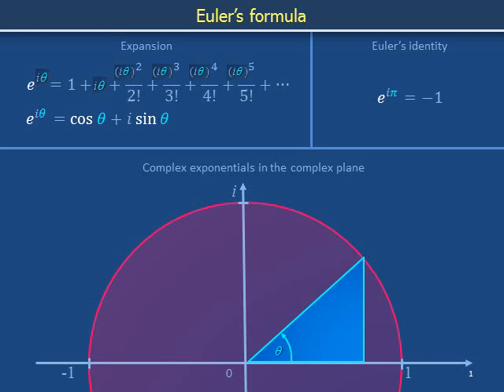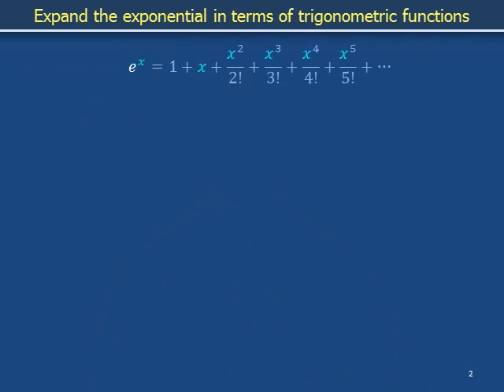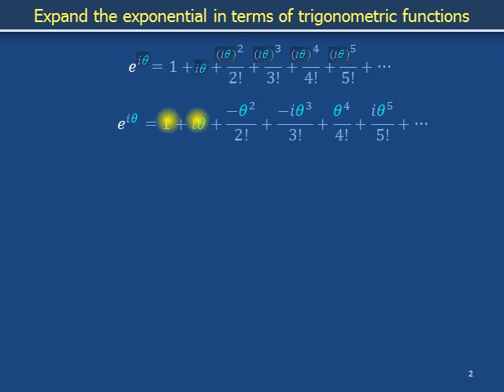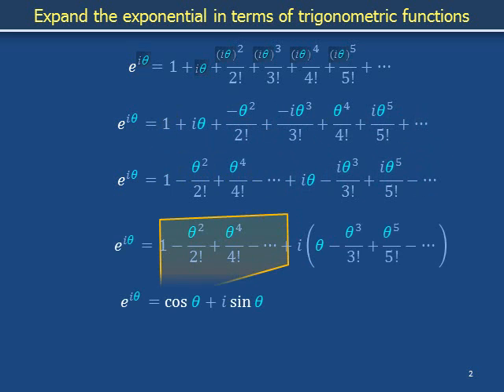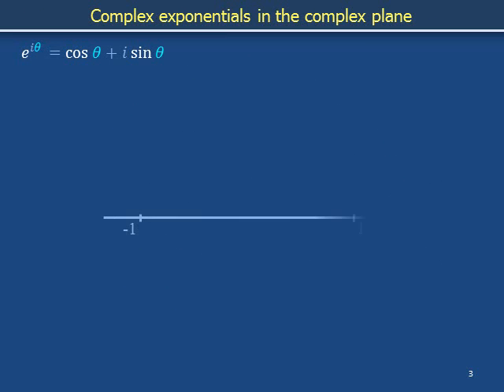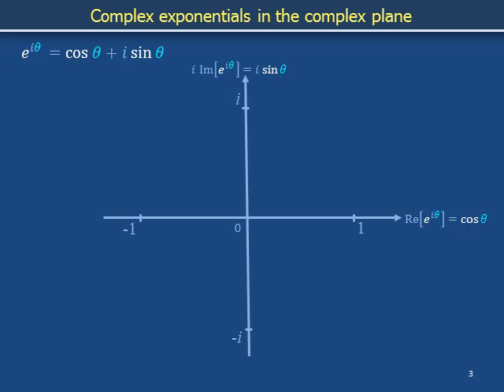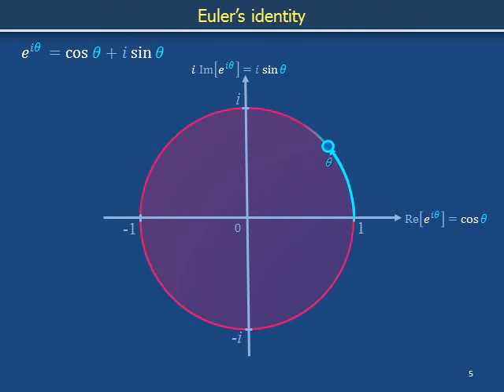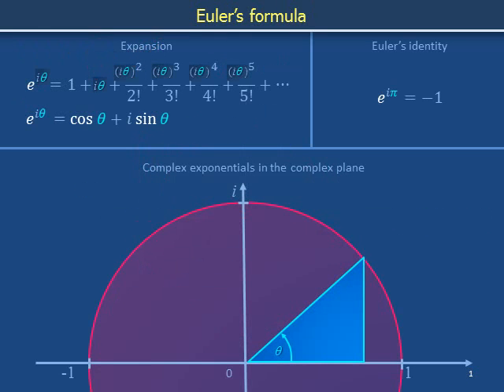Euler II: Complex exponentials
Euler's formula: Expanding the exponential function in terms of sine and cosine
Complex exponentials in the complex plane
Euler's identity exp(iπ) = -1